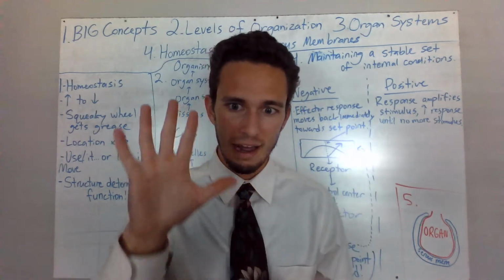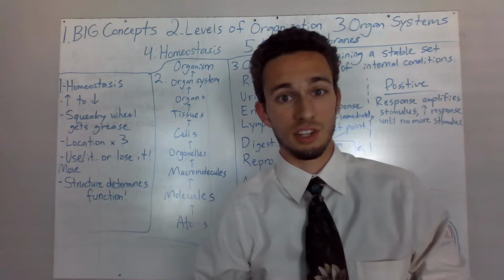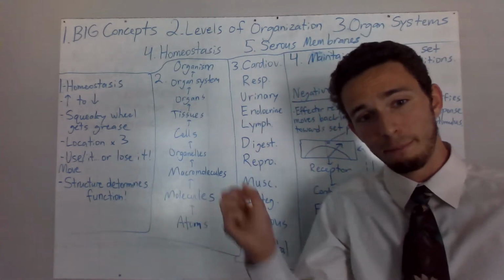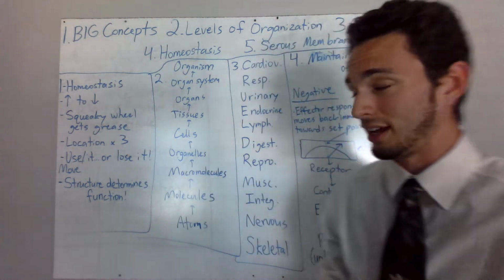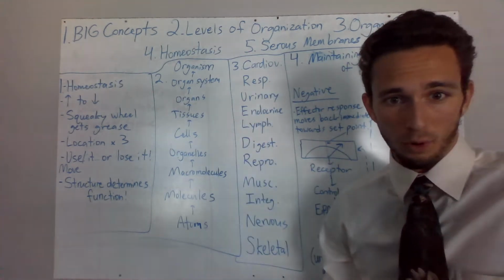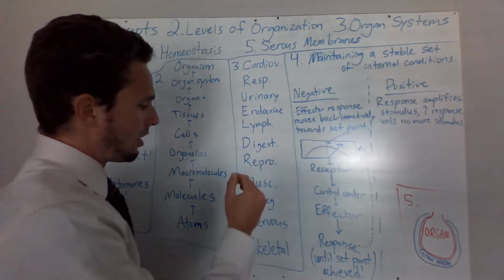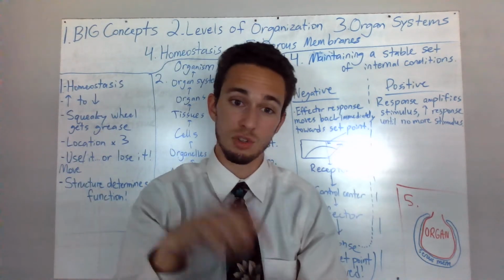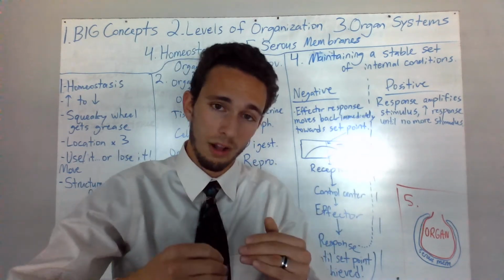Homeostasis, Organ systems, & Anatomy/Physiology Overview (1)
This 20-minute overview video will cover the following topics at the beginning of Anatomy and Physiology 1 (Week 1)
1. Big Concepts of A&P
2. Levels of Organization
3. Organ System Overview
4. Homeostasis
5. Serous membranes